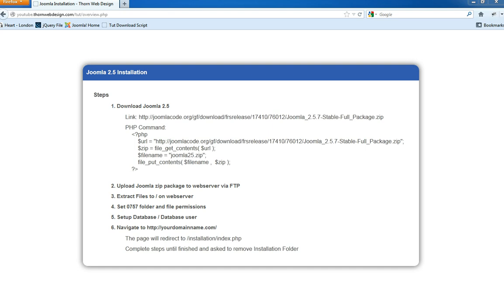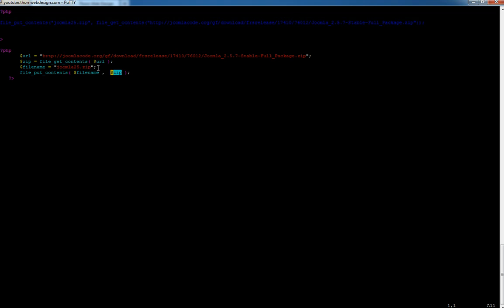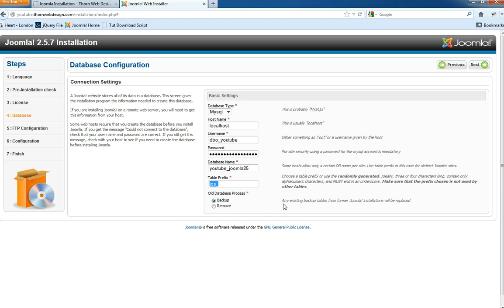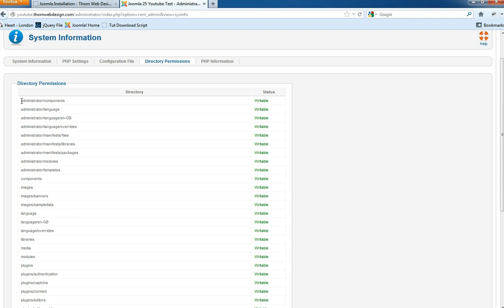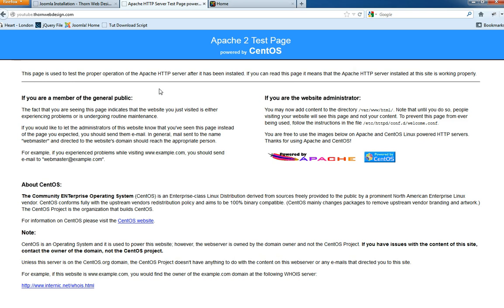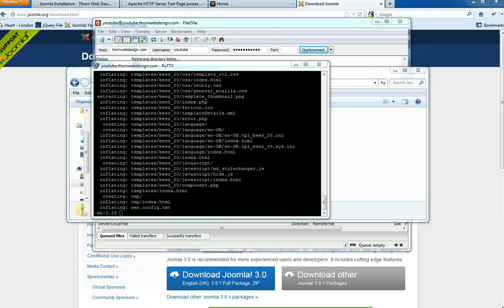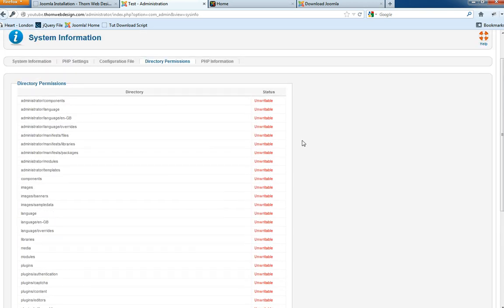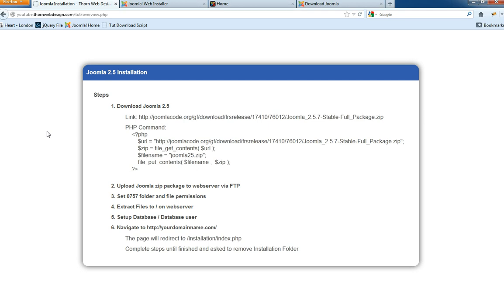Joomla 2.5 Installation Steps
This tutorial shows the different ways in which you can install the latest version of Joomla 2.5. It also discusses the problems which you may encounter and how you can remedy they issues. Its quite in depth, but I feel that it covers all angles thoroughly enough so as someone with no experience can have a Joomla CMS installed on their Linux web server.